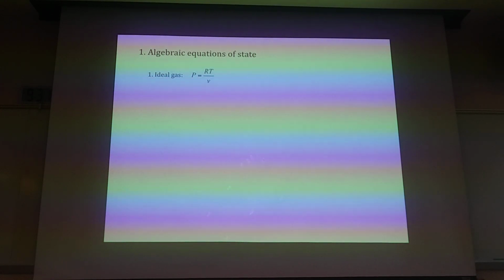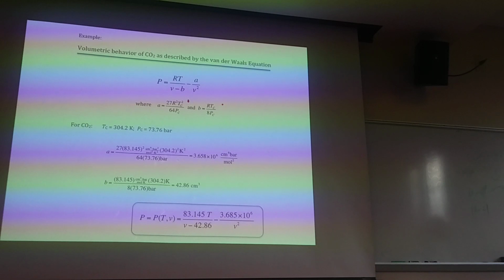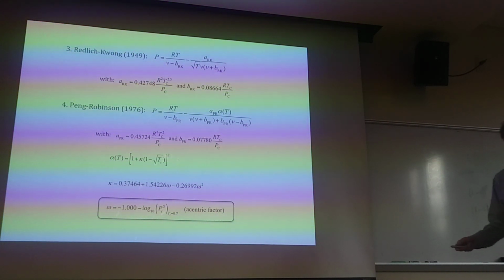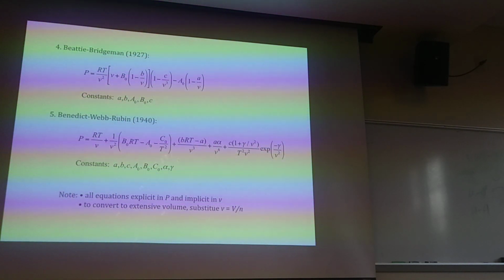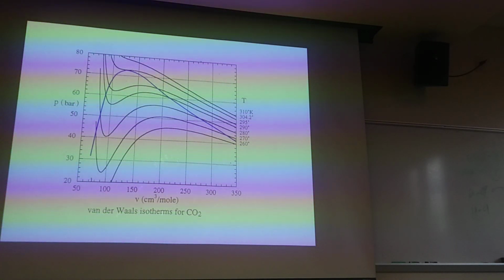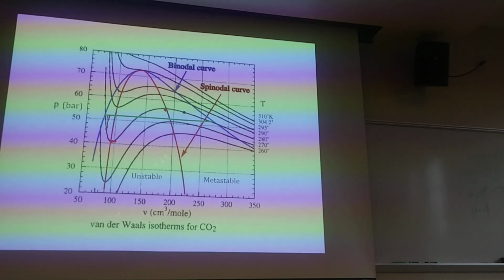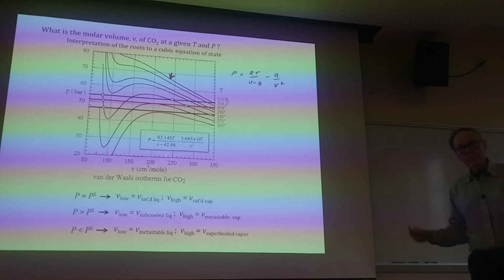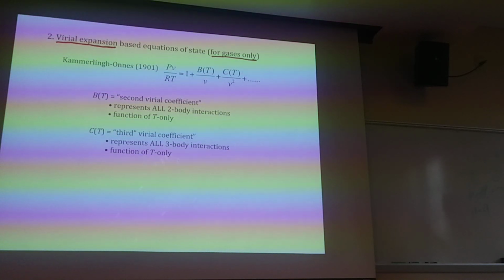CHEM E 326; Lec. 6; 1/11; 1 of 2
Introduction and discussion on various EOS's (i.e. Van der Waals, Peng-Robinson, etc.).